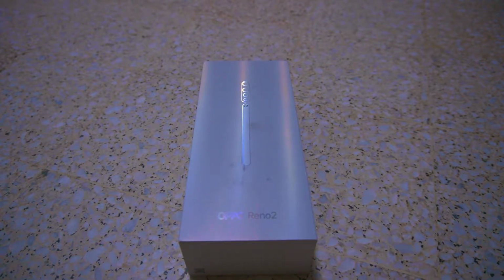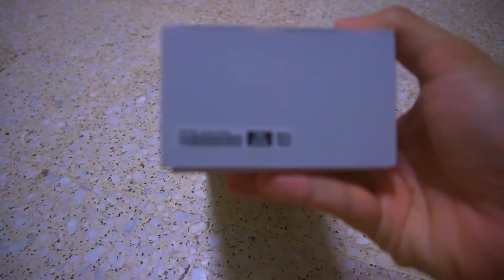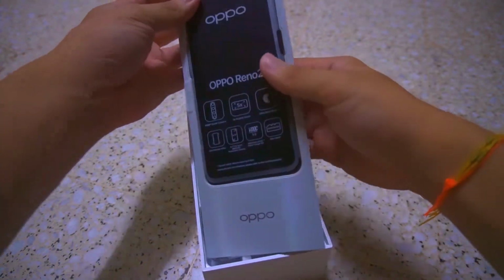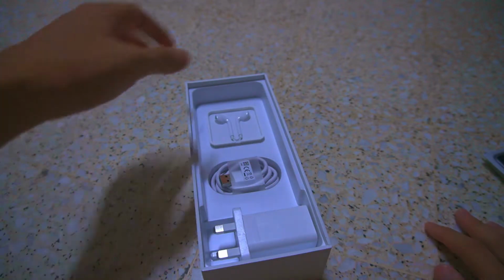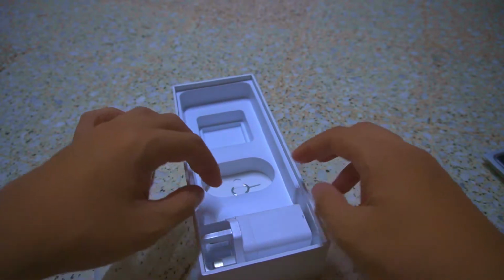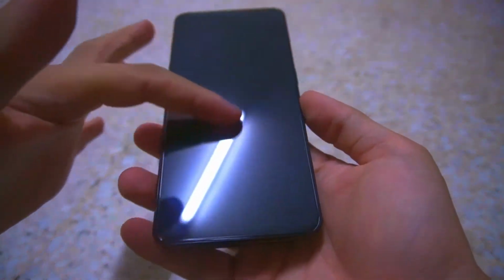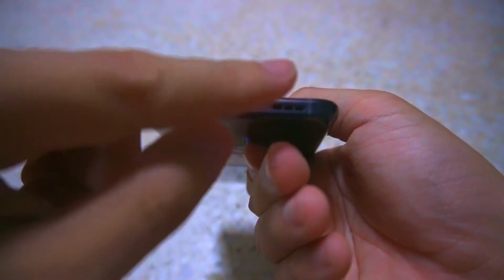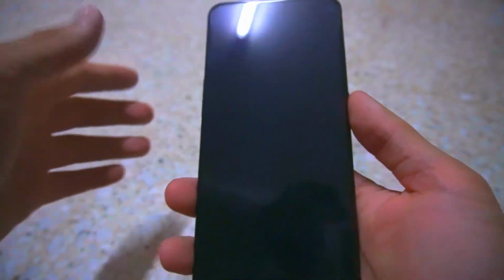Oppo Reno 2 Unboxing : What's inside for Malaysian user?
If you're planning to buy an Oppo Reno 2, then make sure to watch this to find out what you getting for Malaysia version.